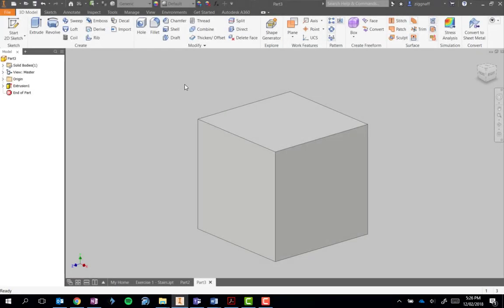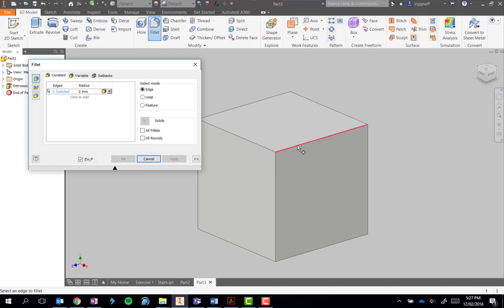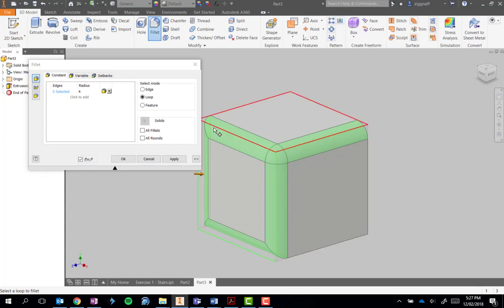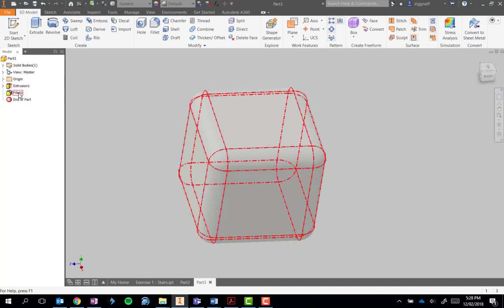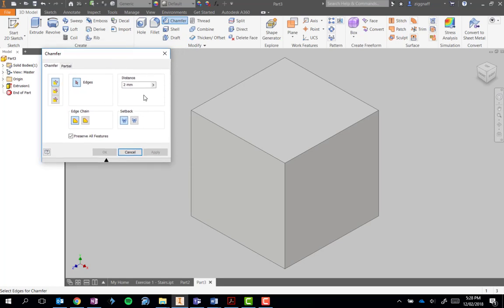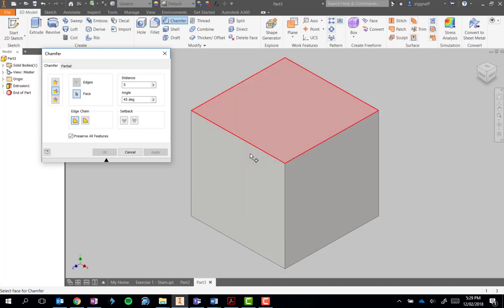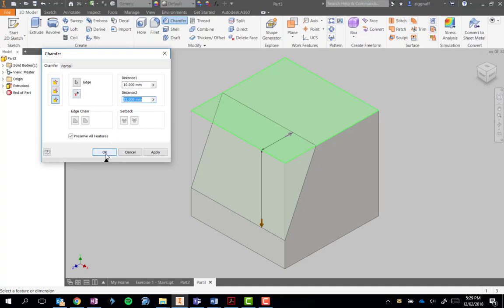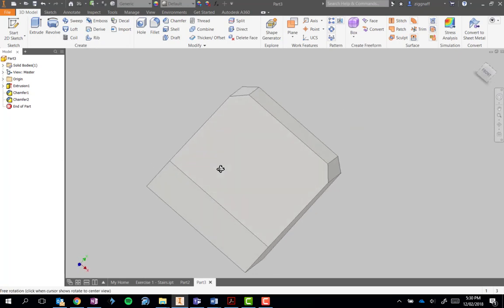Inventor 6 - Chamfer and fillet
This video shows how to use the chamfer and fillet tools in Inventor